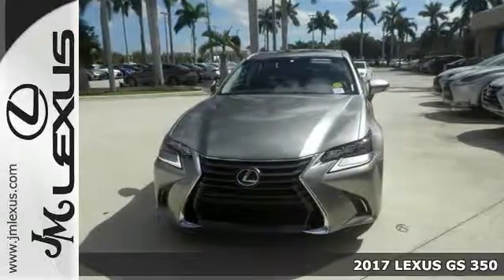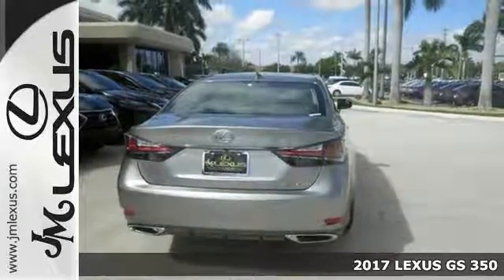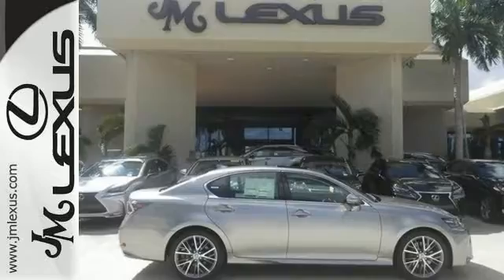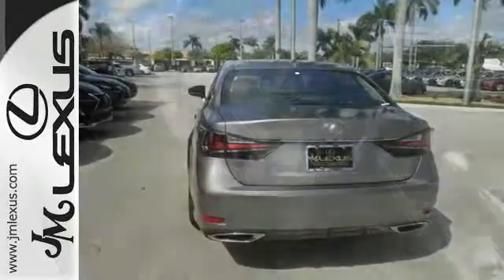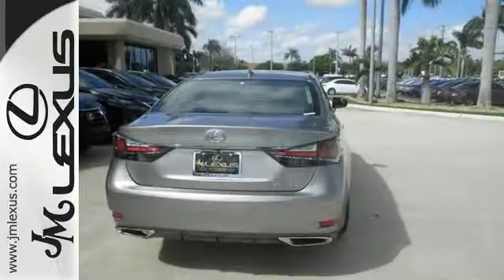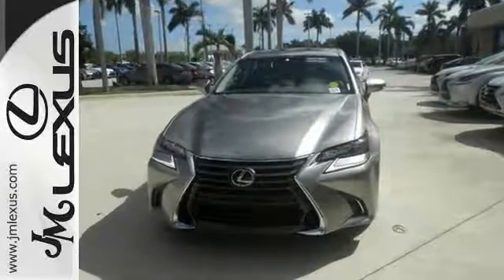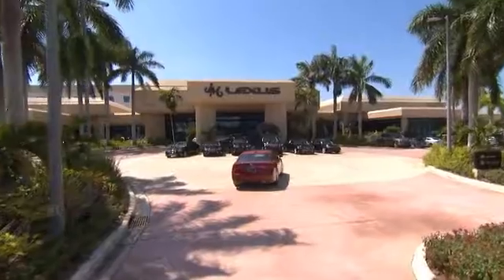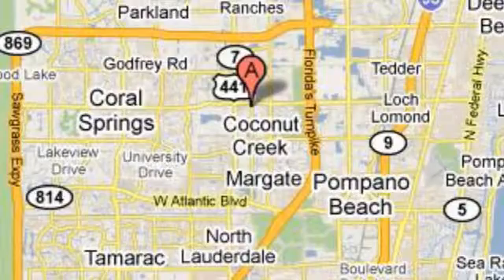New 2017 LEXUS GS 350 Margate FL Fort Lauderdale, FL #703040 - SOLD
Year: 2017
Make: LEXUS
Model: GS 350
Engine: 3.5L V6
Transmission: Automatic 8-Speed
Color: Atomic Silver
Interior: Black leather with Gray Sapele wood with Aluminum
Stock #: 703040
VIN: JTHBZ1BL7HA010332
You are currently viewing a new 2017 LEXUS GS 350 with JM Lexus The #1 Volume Lexus Dealer Since 1992! Thank you for your interest. We look forward to working with you. Stock #: 703040 Exterior: Atomic Silver Interior: Black leather with Gray Sapele wood with Aluminum Trim: JM Lexus 5350 West Sample Rd Margate FL 33073

Address:
5350 W Sample Rd